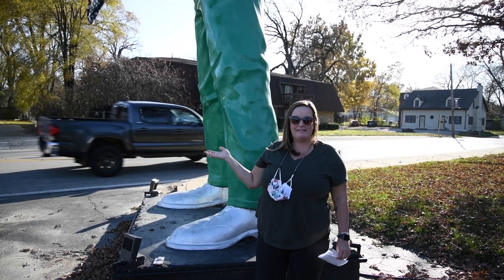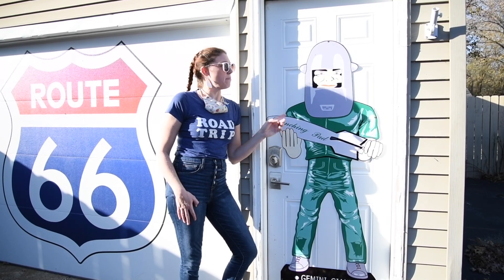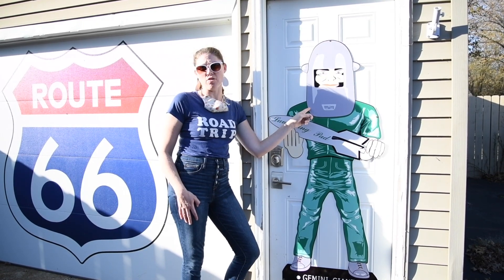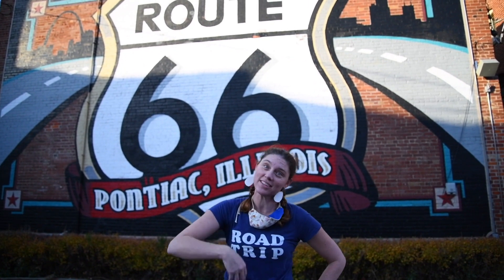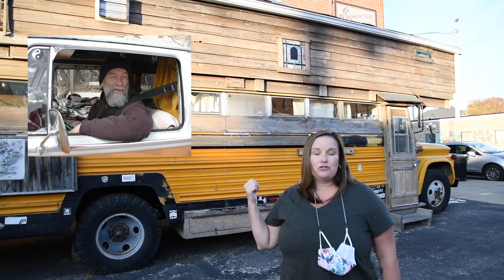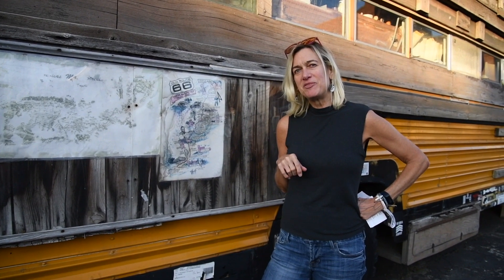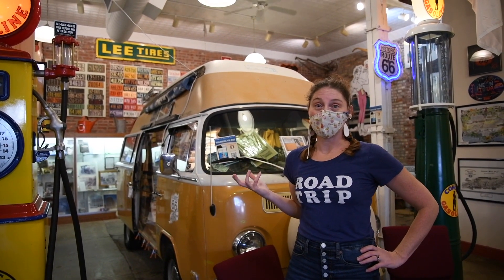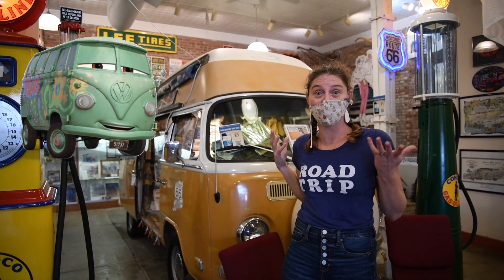Illinois Route 66: Part 1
We explore Route 66 from Chicago to Springfield.  Come see what fun there is!